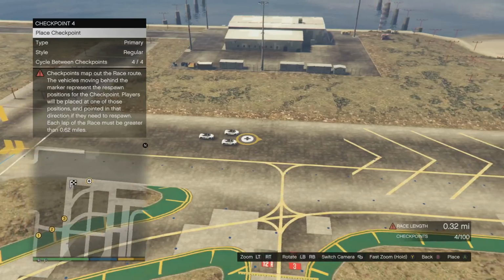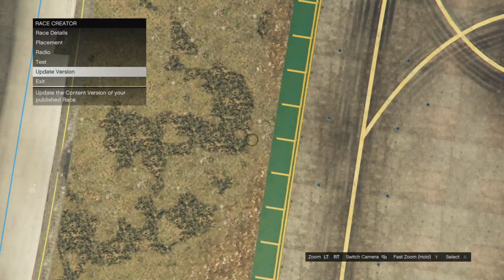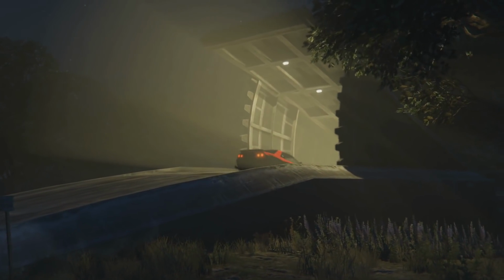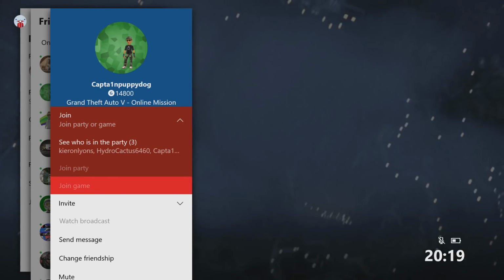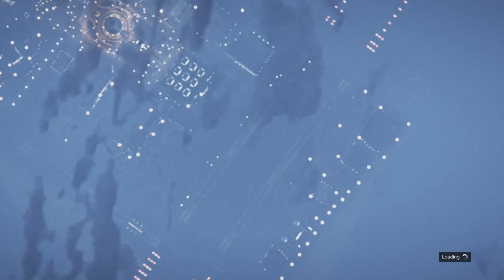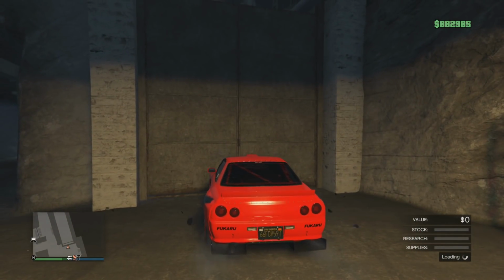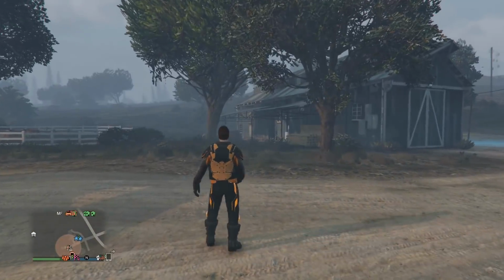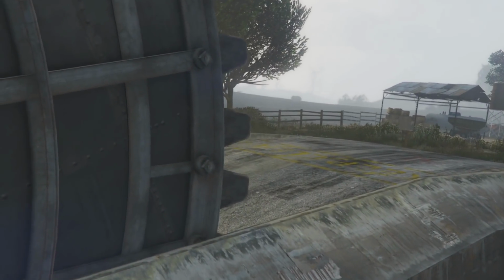GTA 5 *PATCHED* CAR DUPLICATION - MONEY GLITCH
This is a brand new SOLO car duplication glitch.
This is so easy! you guys will make a ton of money from this glitch!

Founder...
Broontango

Text Tutorial...